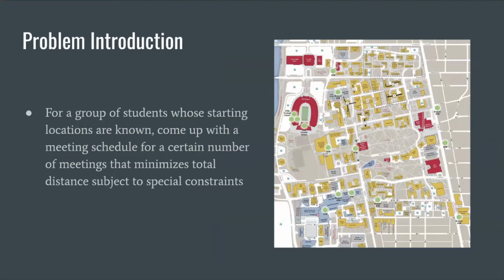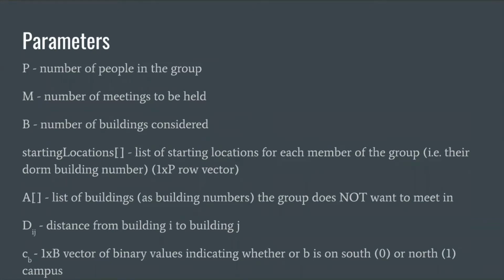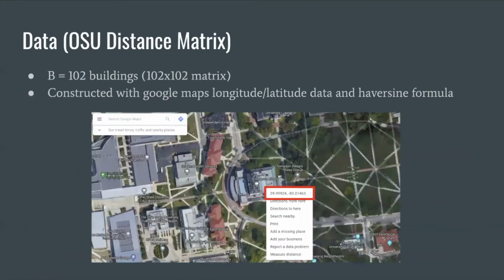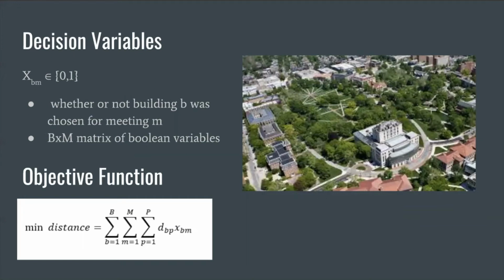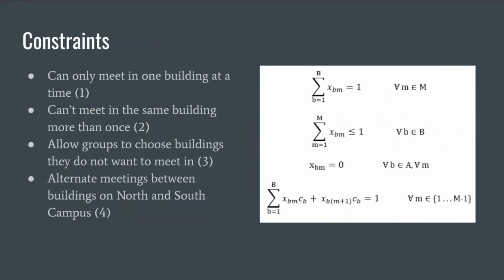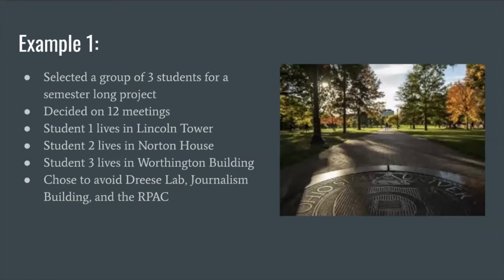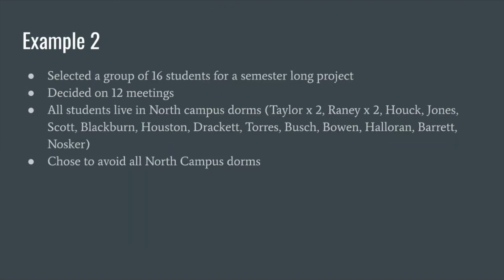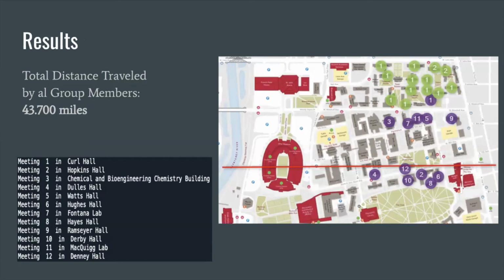Where to Meet @ OSU - ISE 3230 Final Project